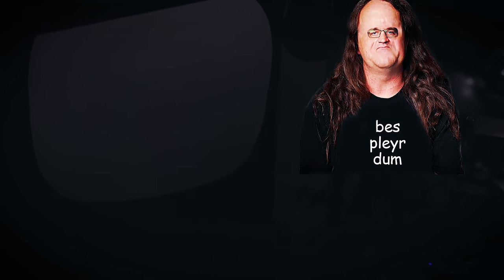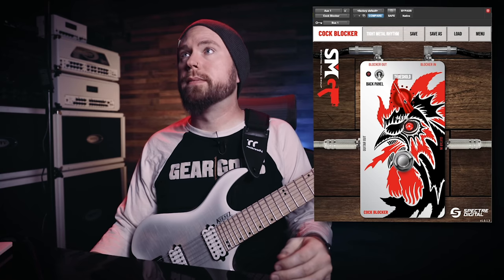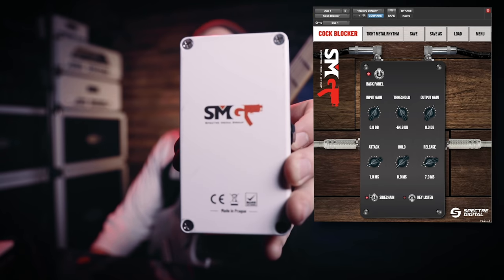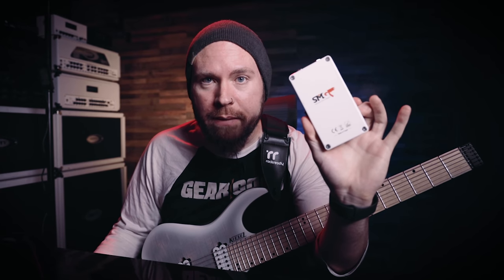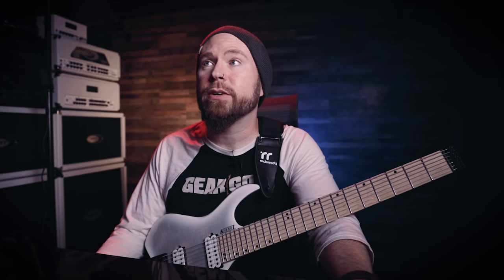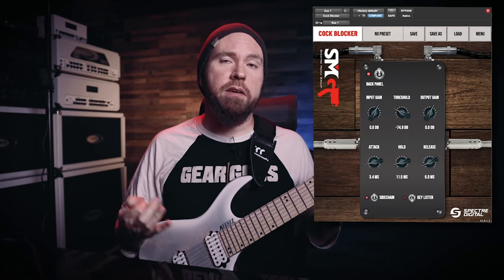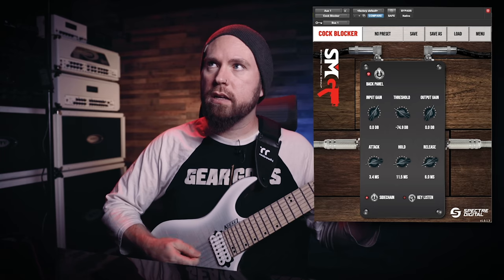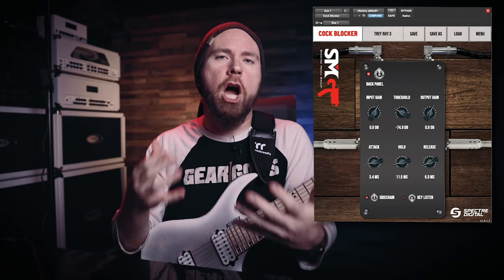The C-Blocker Gate Goes DIGITAL!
Learn EVERY scale on the guitar in 60 minutes with my course